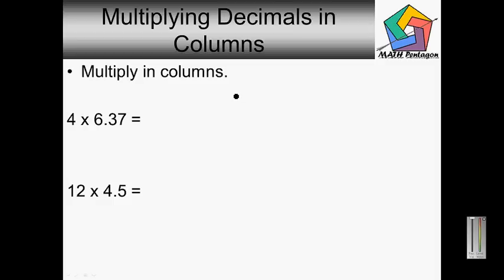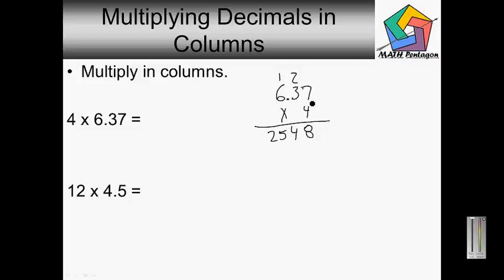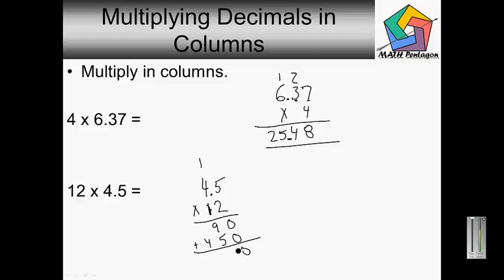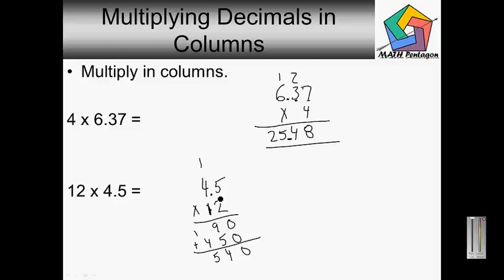4th Grade Multiply Decimals in Columns